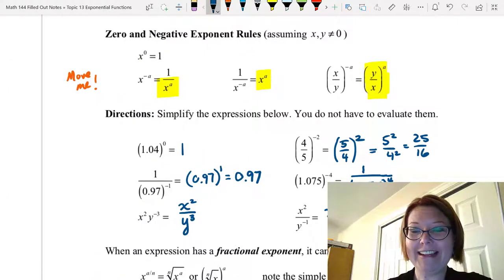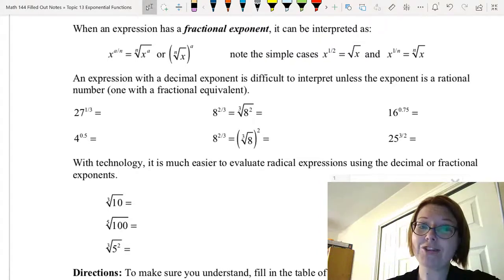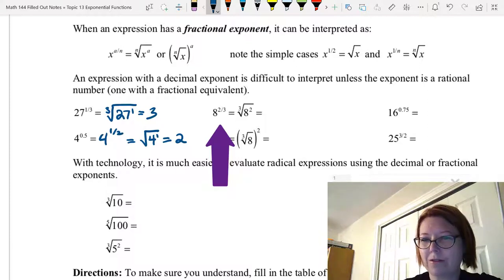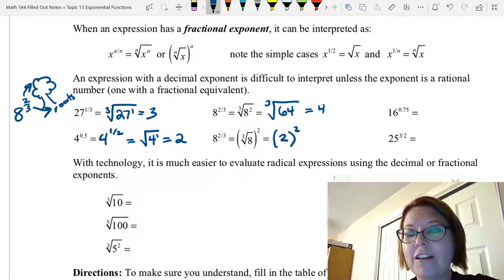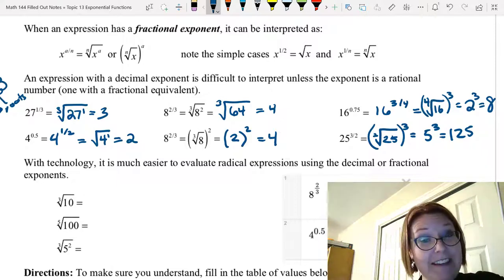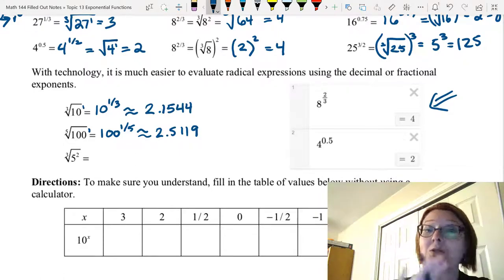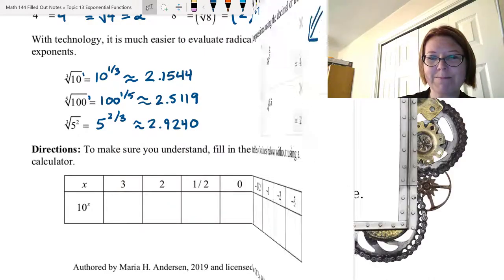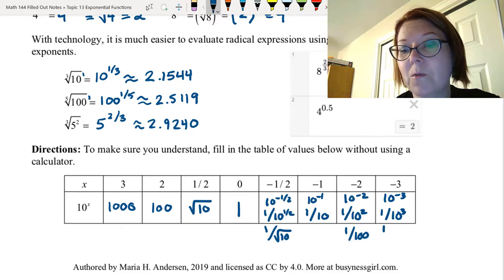CAC Exponent Review - Fractional Exponents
Topic: Exponential Functions
Video Title: Exponent Review - Fractional Exponents (3/9)

Learning Objectives:
- Evaluate exponential expressions involving negative and fractional exponents.